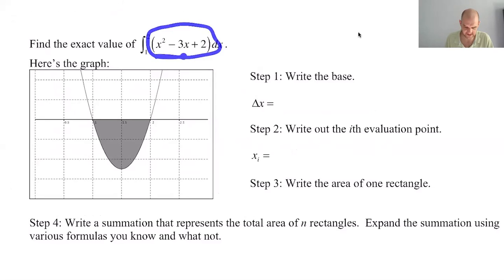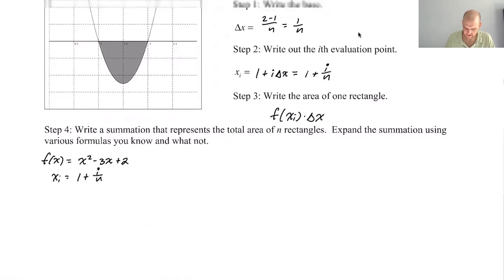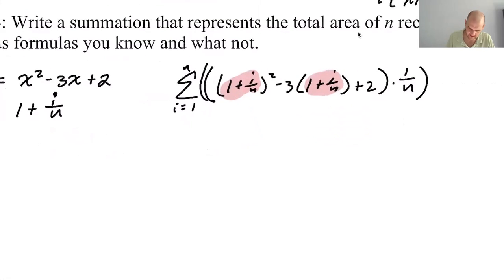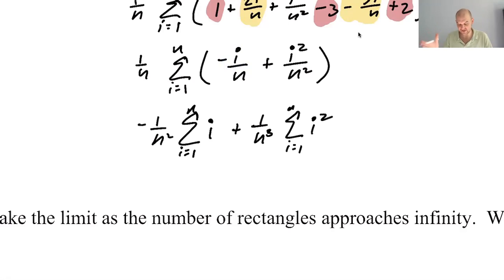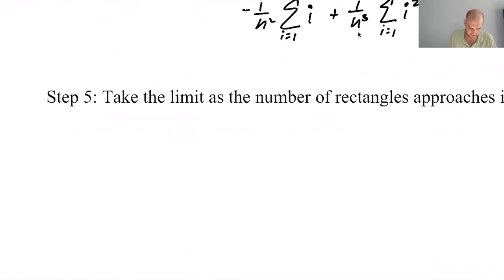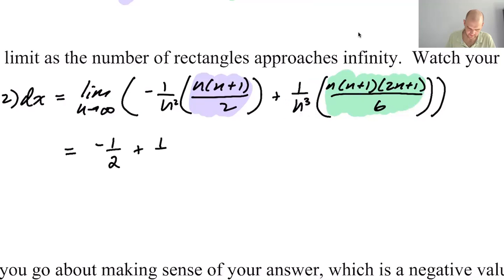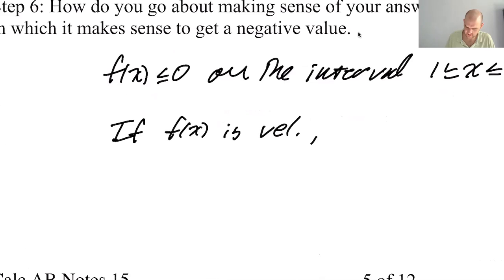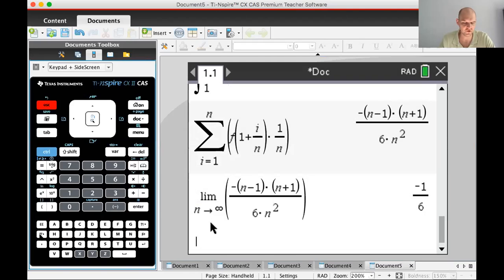Definite Integral from Limit of Riemann Sum pg 5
Topics: practice generalizing and taking the limit of a right Riemann sum to find the exact value of a definite integral